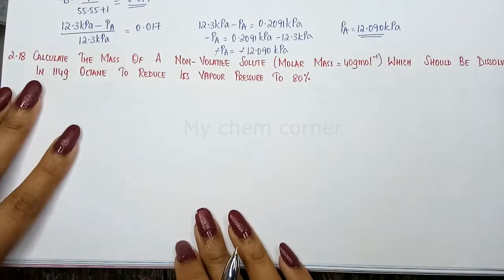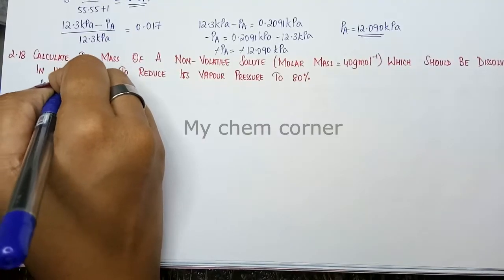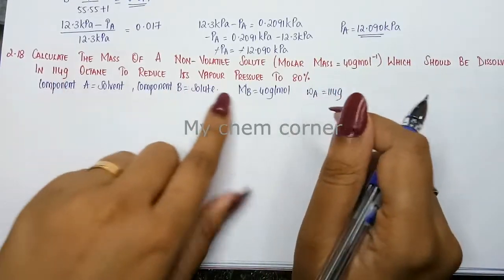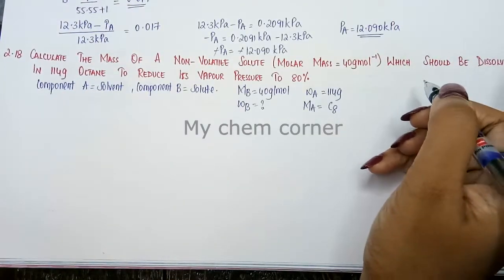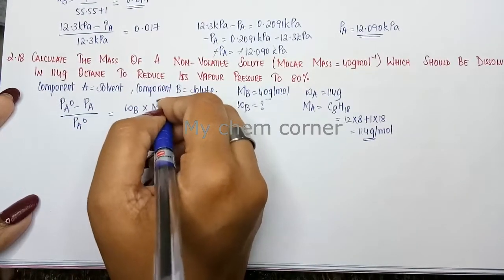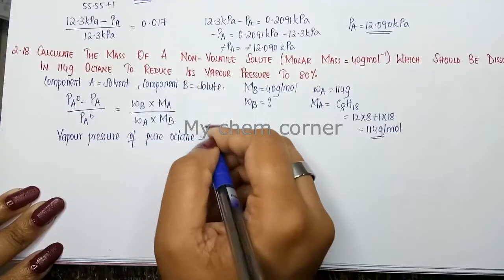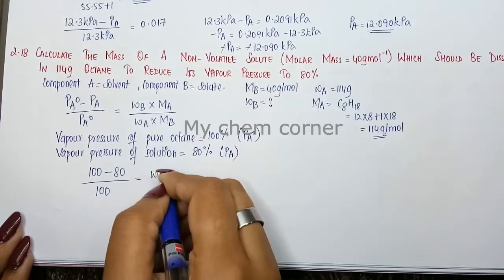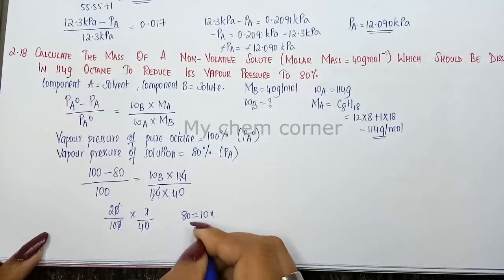Calculate the mass of a non volatile solute (molar mass- 40g/mol) which should be dissolved in 114g